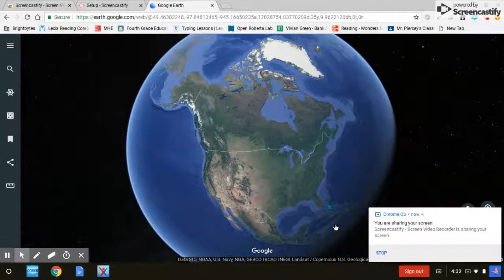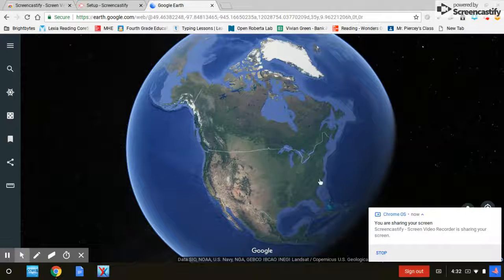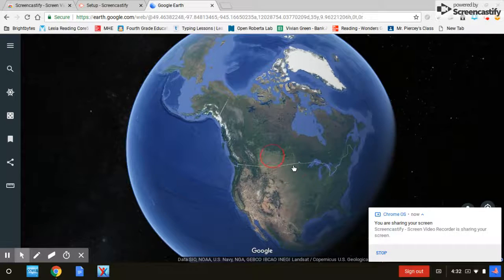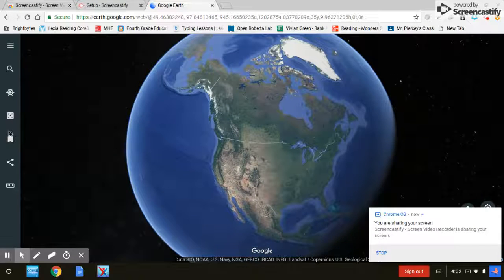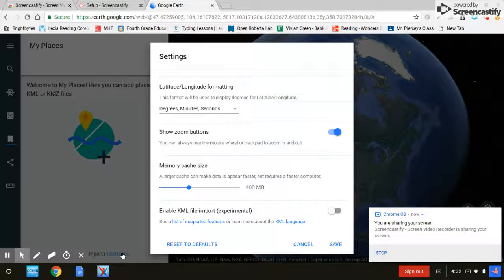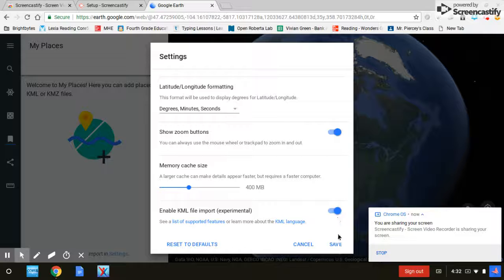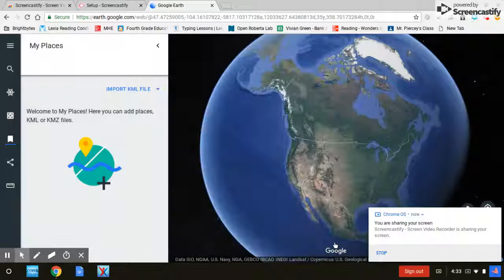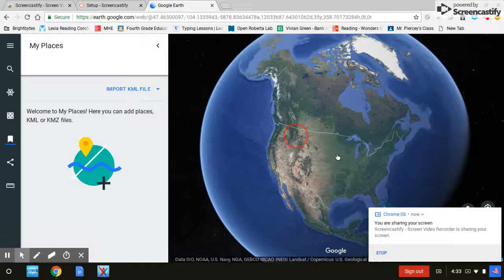How to enable KML import on Google Earth